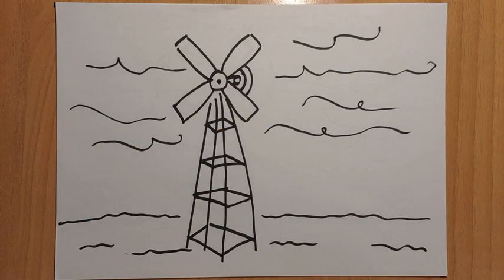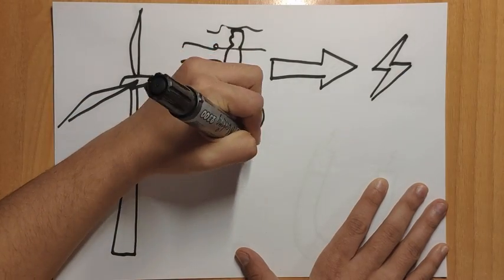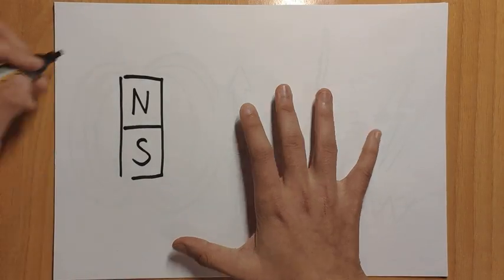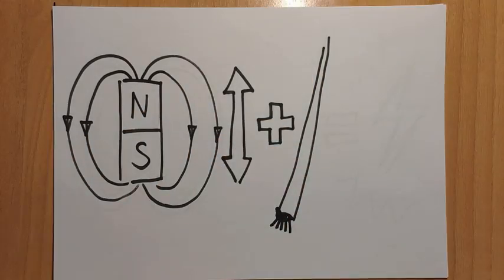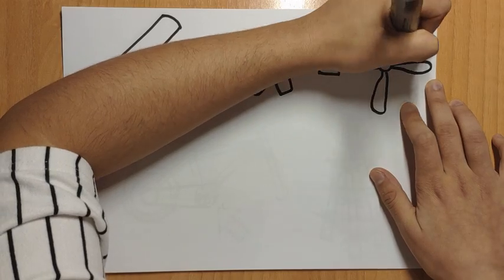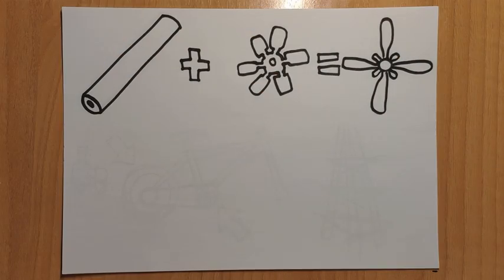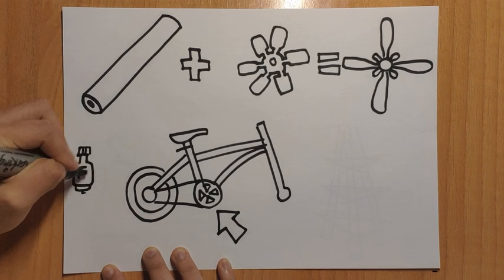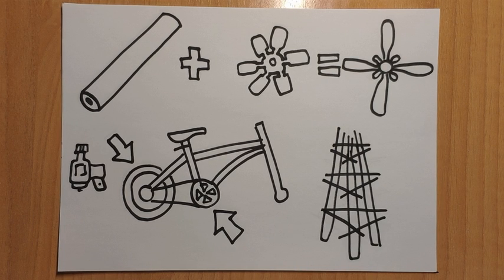The Boy Who Harnessed the Wind by William Kimkwamba. The Windmill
In this video a student explains how a windmill works.